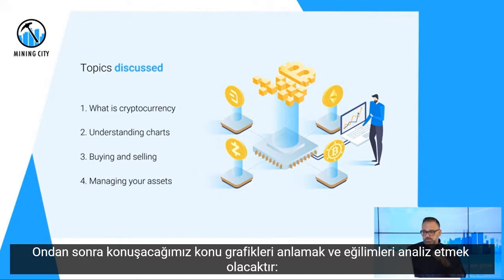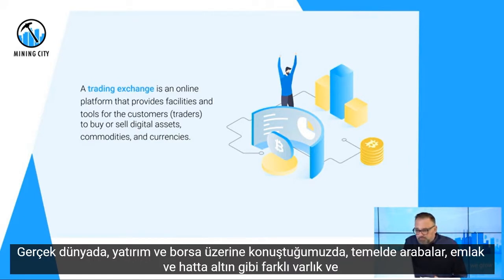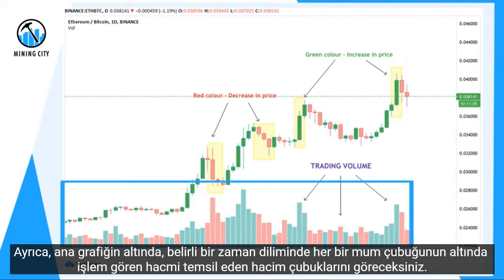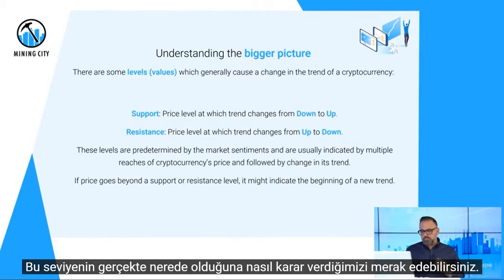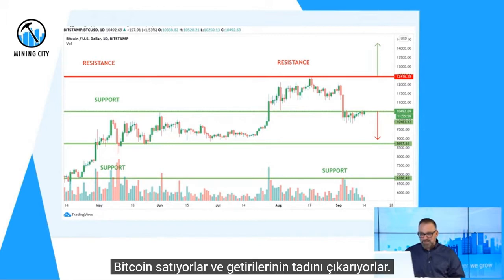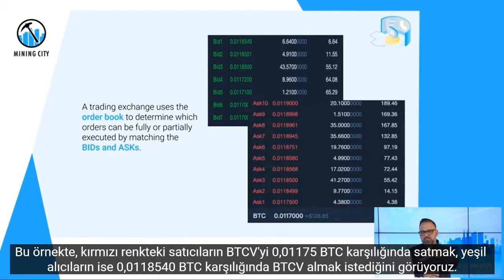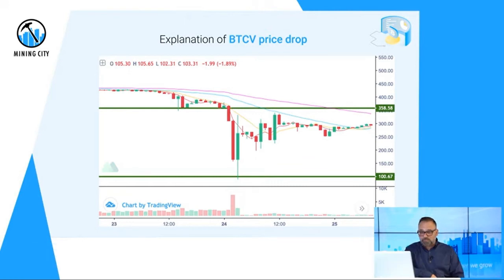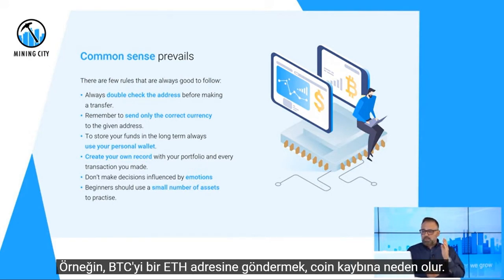EDU Webinars Trade Eğitimi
Merhabalar,Mining City CEO'su Greg Rogowski ağzından trade eğitimi,sonuna kadar izlemenizi tavsiye ederim.Bir sonraki videolarda görüşmek dileğiyle.HOŞÇA KALIN.

coineal ref.kodu:QVGZTHE